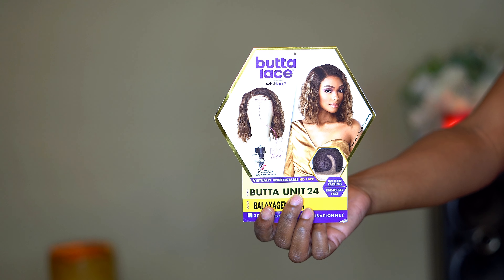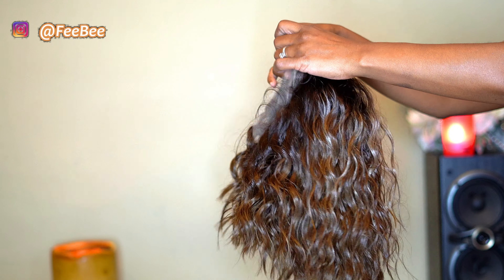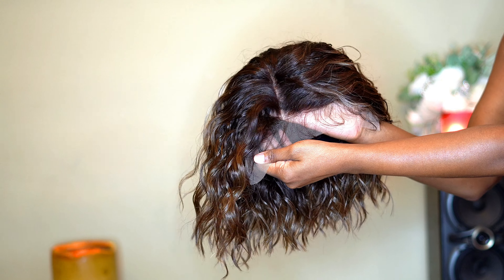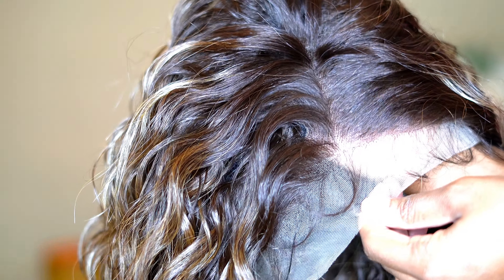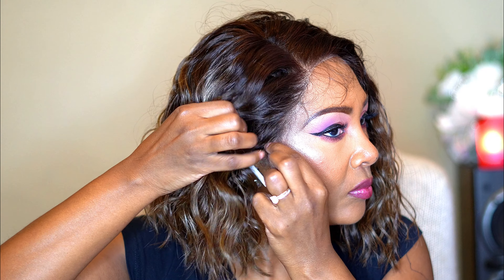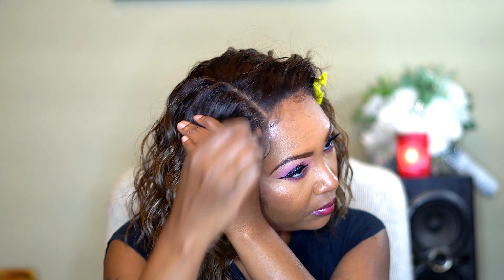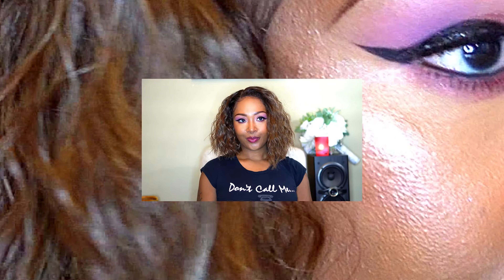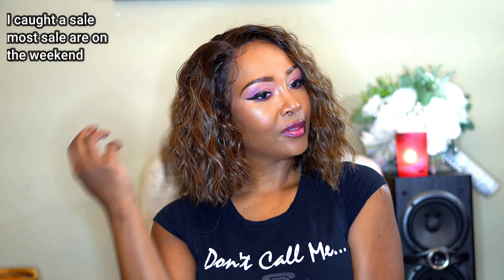Sensationnel Synthetic BUTTA UNIT 24 Wig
Hi everyone here with another unit from Sensationnel Butta Lace Unit 24 wig so please check it out.

DUVOLLE RADIANCE SPIN CARE SYSTEM REVIEW